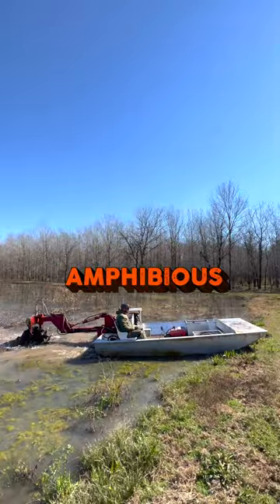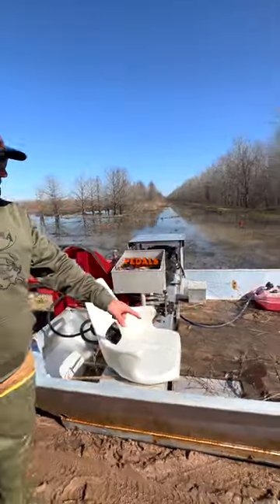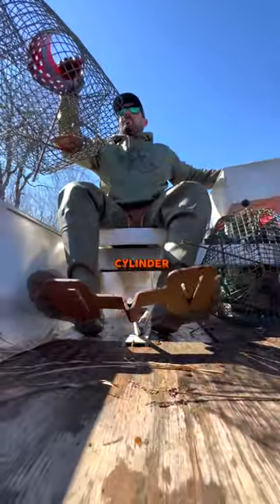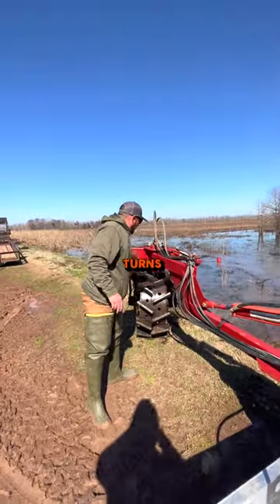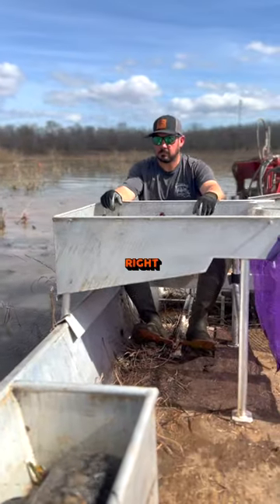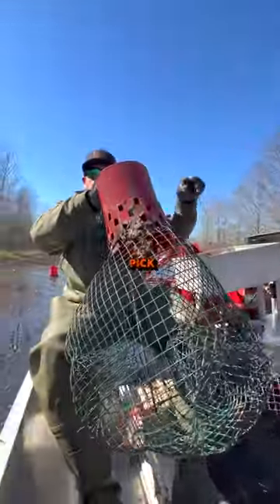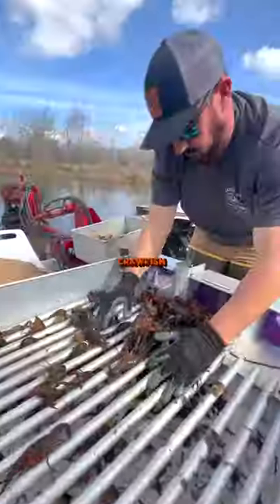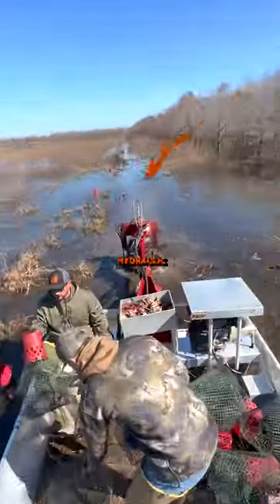More On Crawfish Boats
We've been getting a lot of love lately for our videos on crawfish farming, and we hear y'all loud and clear! 🦞🔥

We plan to let everyone in on the entire process from farm to table through our videos, and we’re excited to share them with you all!